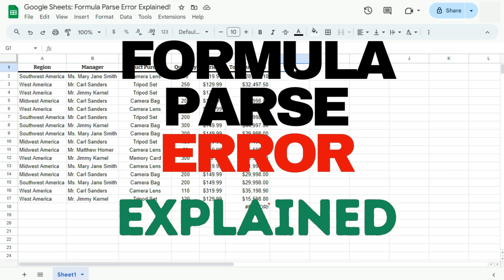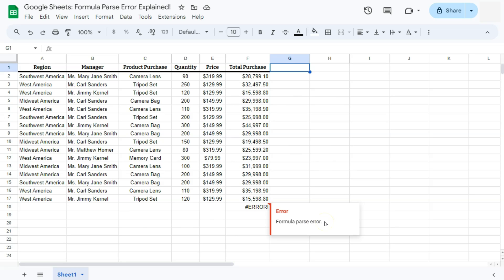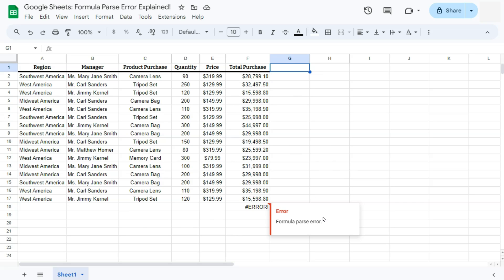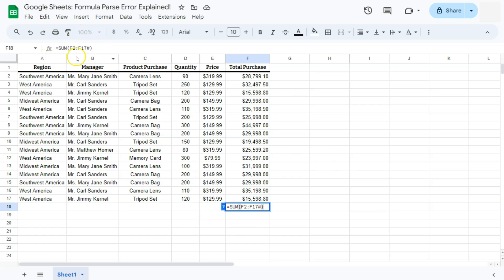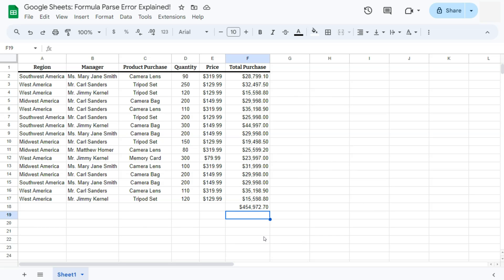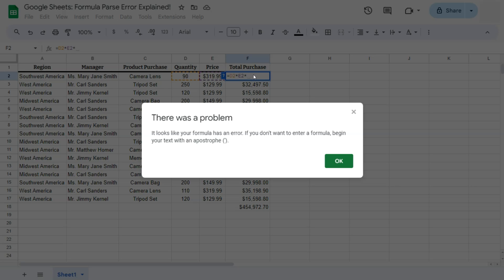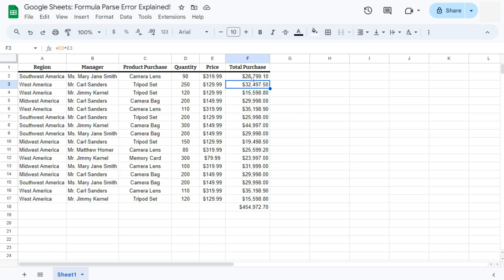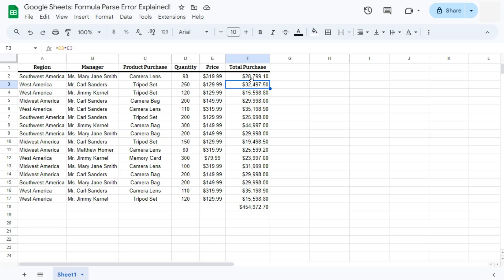Google Sheets: Formula Parse Error Explained! (Google Sheets Errors)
In this video, we break down the common "Formula Parse Error" in Google Sheets!

Whether you're a beginner or an experienced user, you'll learn the key reasons why this error occurs, including syntax issues, misplaced commas, and incorrect cell references. We also provide practical tips to troubleshoot and resolve the error quickly, helping you understand what it means and how to fix it. By the end of the video, you'll be equipped with the knowledge to prevent this frustrating error and keep your spreadsheets running smoothly.